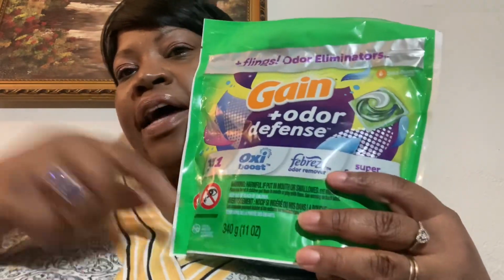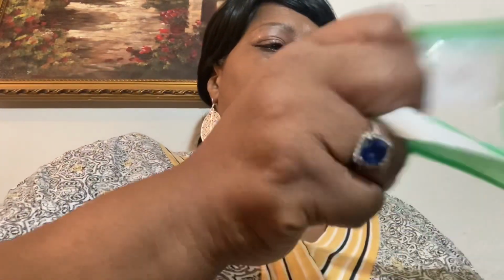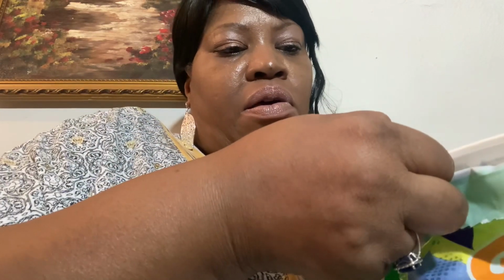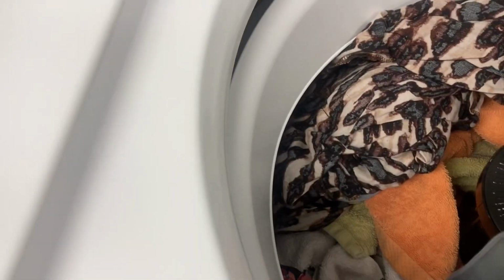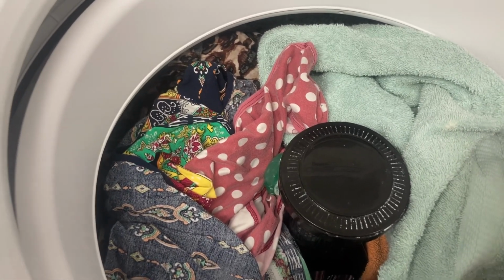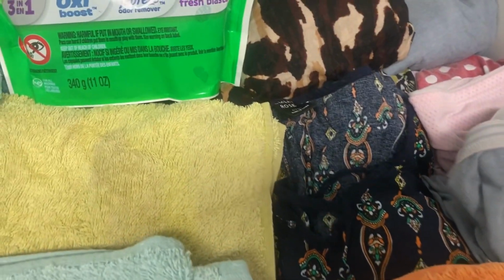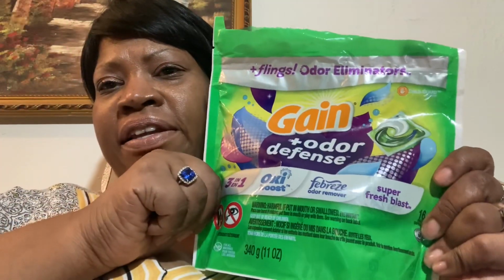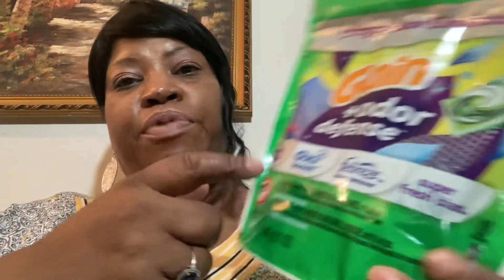Say goodbye to smelly clothes with Gain + Odor Defense Laundry Detergent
Looking for a new Gain+Odor Defense laundry detergent? Here's my unbiased review of the product!

In this review, I'll discuss the features of the product, as well as give you my opinion on whether or not it's worth buying. I'll also recommend a different Gain+Odor Defense laundry detergent if you're looking for something more affordable.